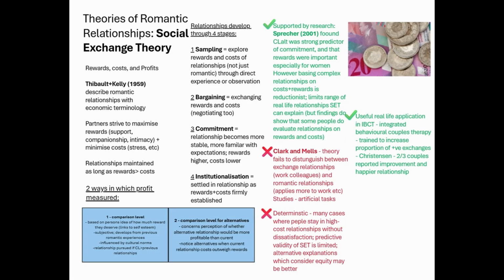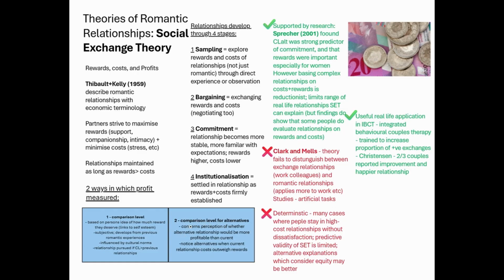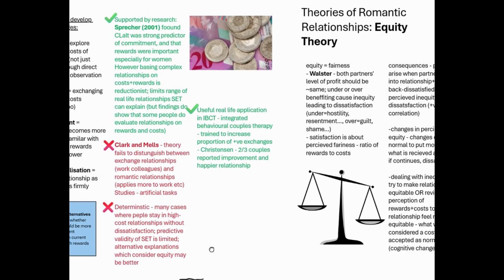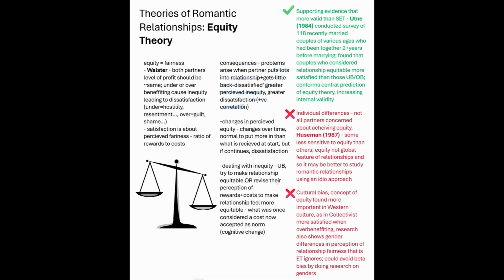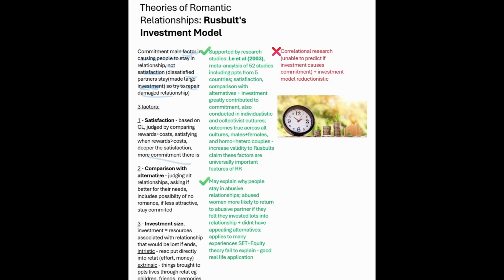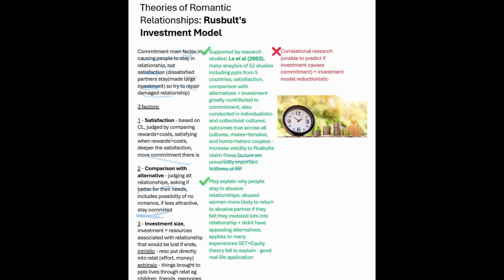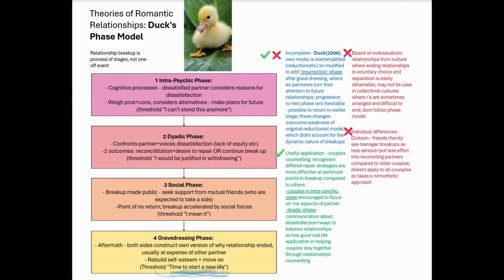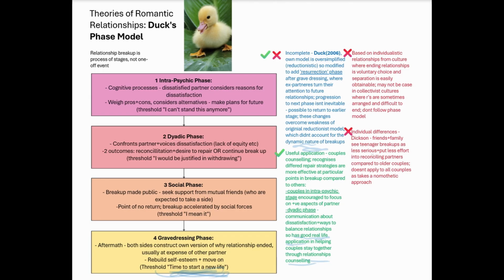Theories of Romantic Relationships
a level aqa psychology